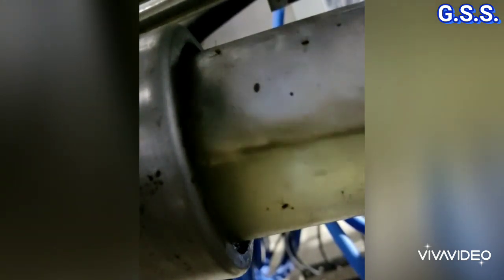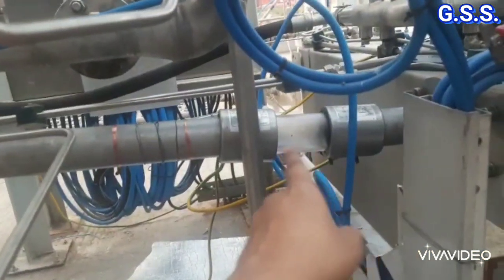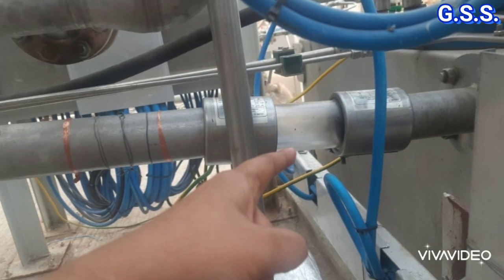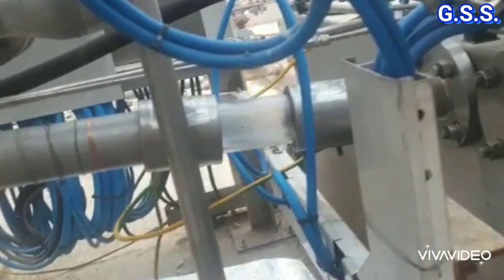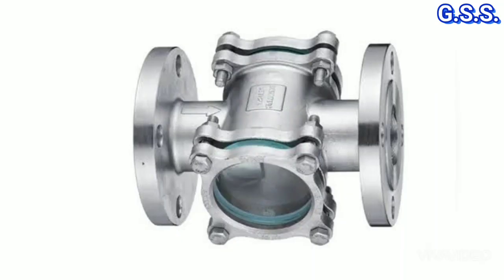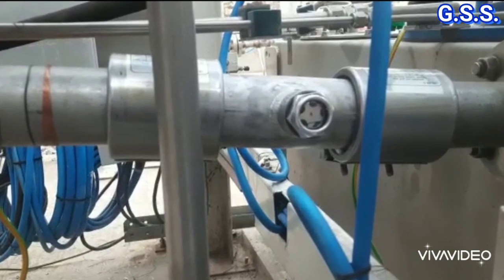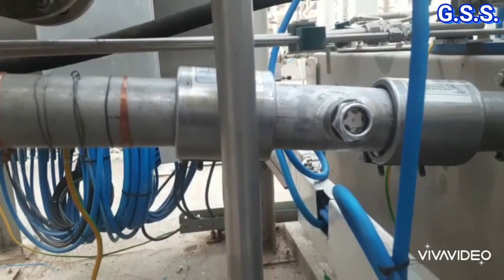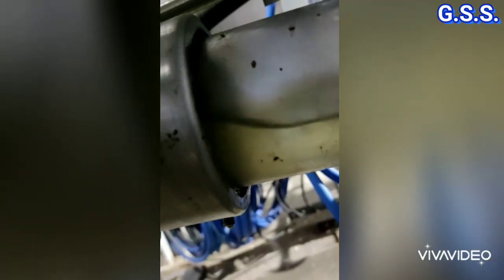Piping Engineering : Electric spark generation in oil line